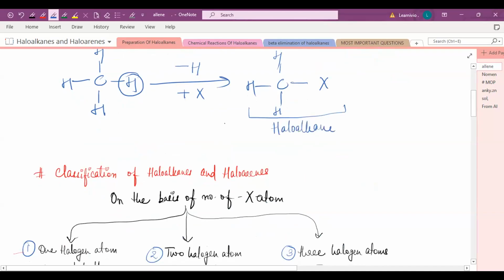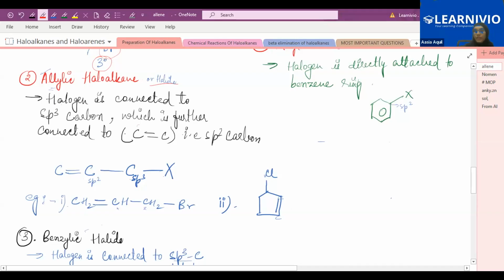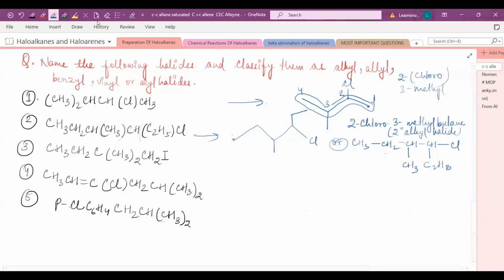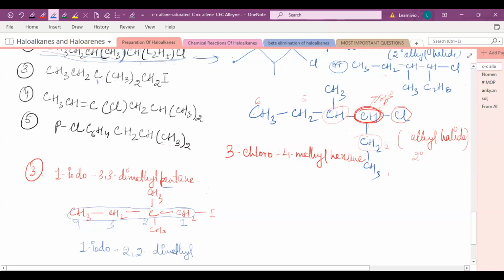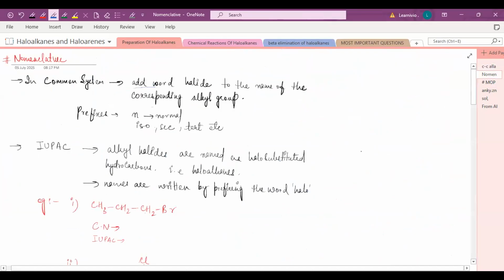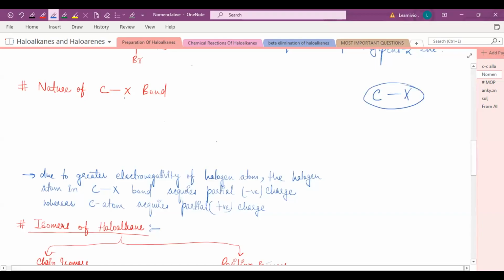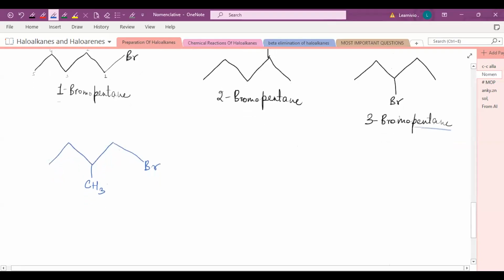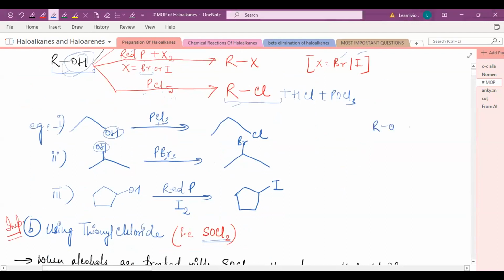Learnivio | Haloalkenes & Haloarenes | IUPAC | MOP from Alcohols | Lect | Aneesha 11-08-2025